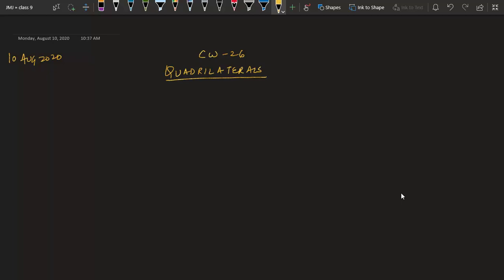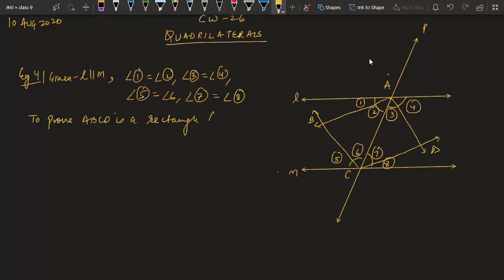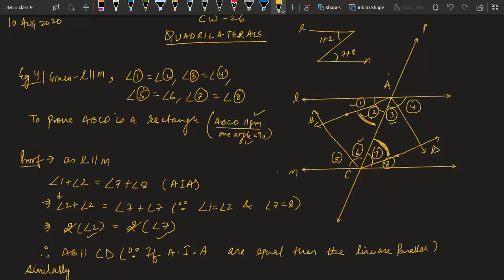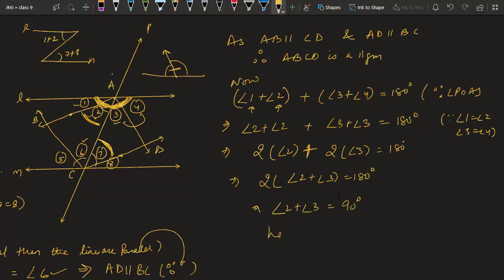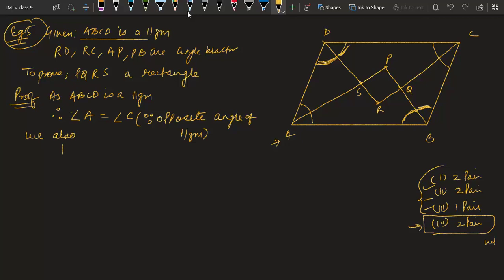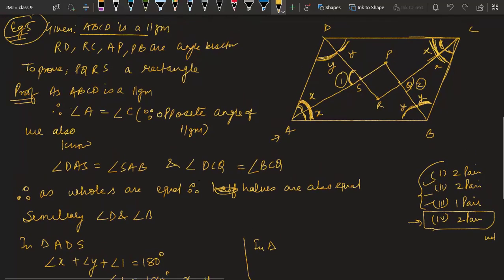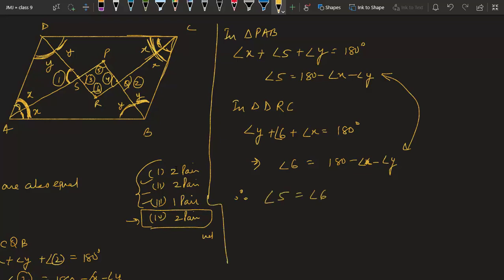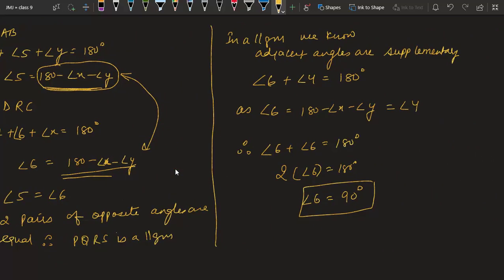class 9 CW 26 Quadrilaterals